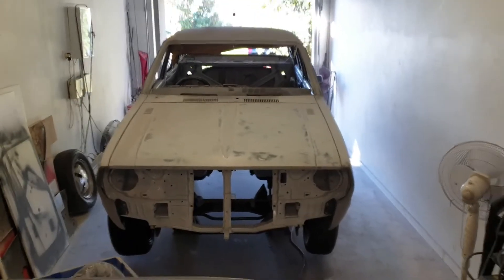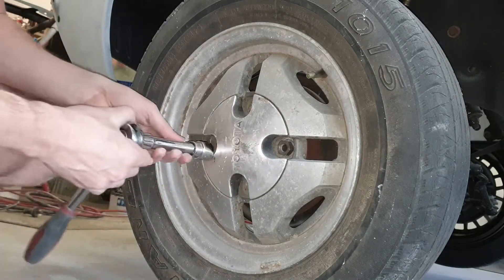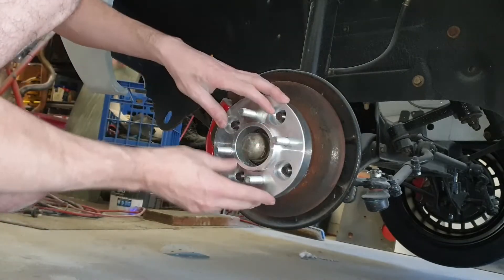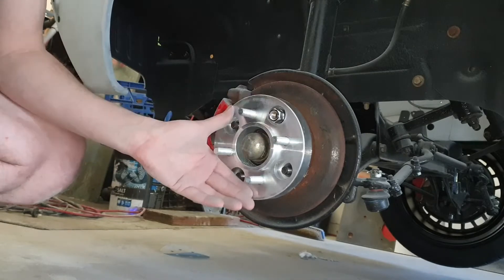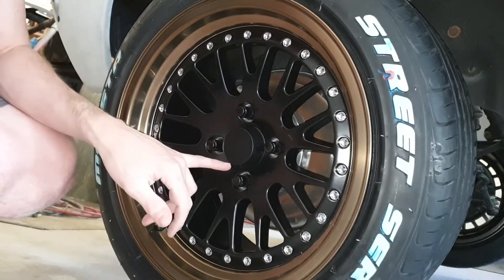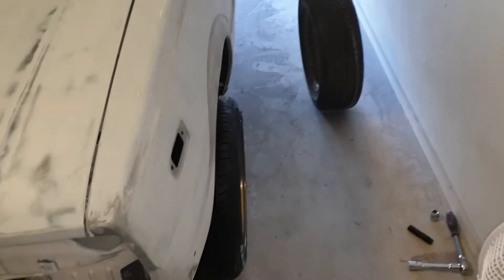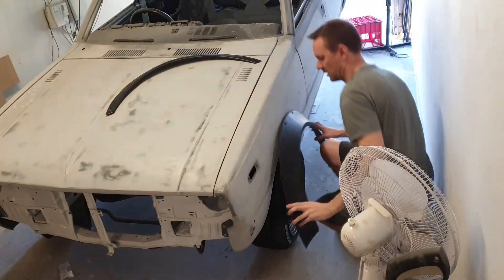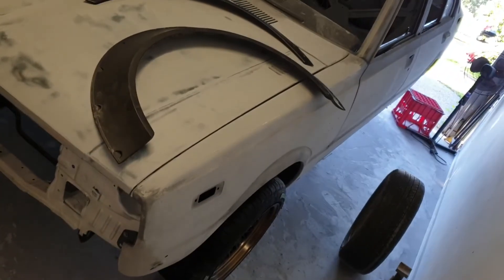Corolla KE55 Build. BSA Wheel spacers. Change Stud Pattern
Got to put my new wheels on the car . Using the BSA Wheel adapters to change the stud pattern.